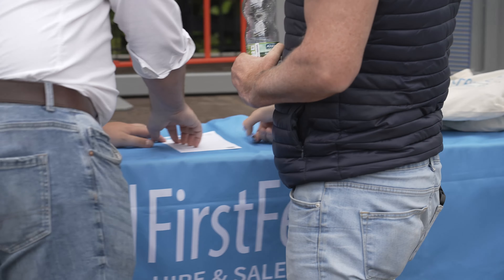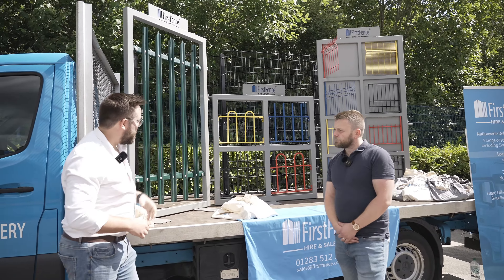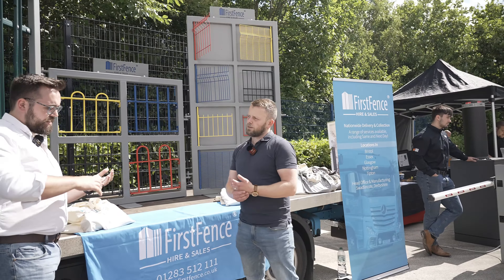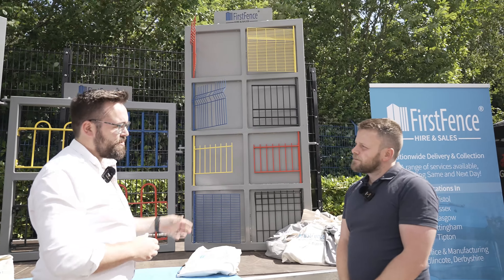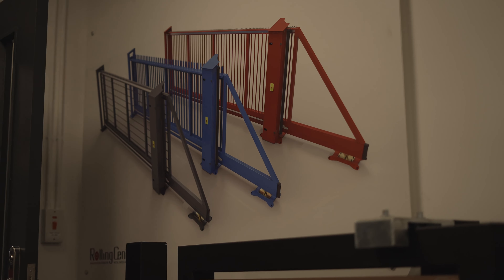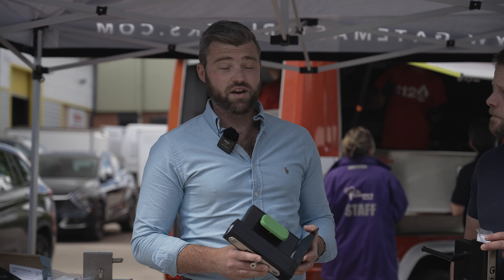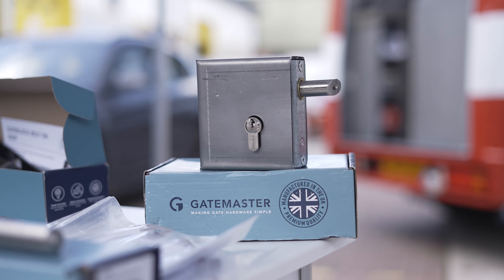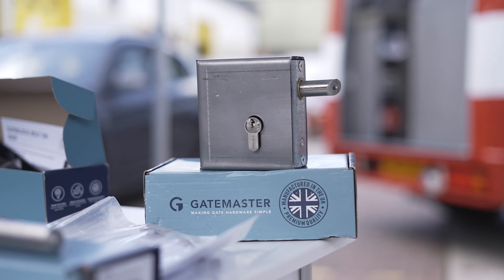First Fence attend Rolling Center Open Day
Join us as we showcase First Fence at the Rolling Center Open Day, held in June 2023. This event offered a fantastic opportunity to connect with customers, suppliers, and industry professionals while highlighting our extensive range of fencing and gate products.

Our team was on hand to discuss the unique features and benefits of our fencing solutions, share insights about our partnership with Gatemaster, and explore how Rolling Center’s product offerings complement our range.

Chapters:

00:00 - What fencing ranges do First Fence have on display?
Discover the variety of fencing solutions we brought to the event, including Palisade, Mesh, Temporary Fencing, and more. Learn how our products cater to diverse applications, from residential and commercial projects to large-scale industrial and public sector developments.

02:13 - What product ranges does Rolling Center offer?
Rolling Center showcased an impressive array of gate automation systems, hardware, and accessories. We explore how these products integrate seamlessly with our fencing solutions to deliver complete and reliable security systems.

03:27 - Did you know First Fence has partnered with Gatemaster?
Hear about our exciting collaboration with Gatemaster, a leading manufacturer of high-quality gate hardware. From locks and latches to hinges and closers, this partnership enables us to provide top-notch gate solutions for our customers.

04:47 - Where is First Fence based, and where do they deliver to?
Learn about our strategically located depots across the UK, including Nottingham, Tipton, Glasgow, Canvey Island, and Bristol. We discuss our delivery network, offering fast, nationwide service, and our free click-and-collect options for local customers.

Why Watch?
This video highlights how we’re continually growing and enhancing our offerings to serve our customers better. From innovative partnerships to showcasing our product quality, the Rolling Center Open Day was an invaluable experience for everyone involved.